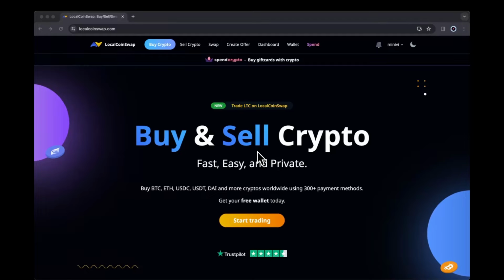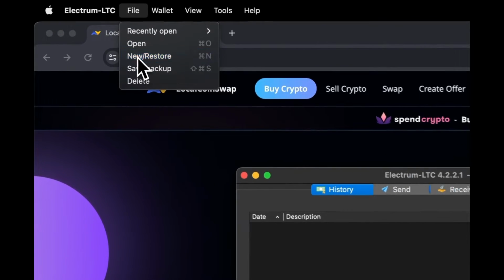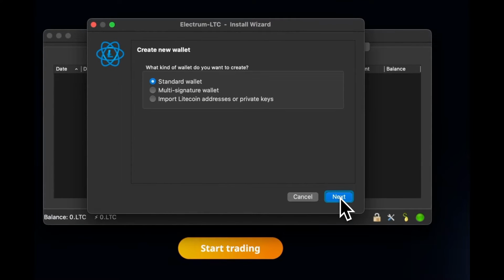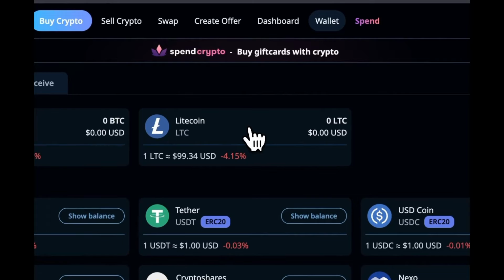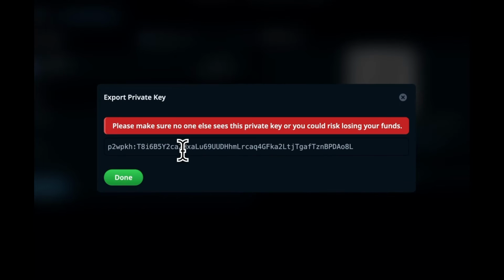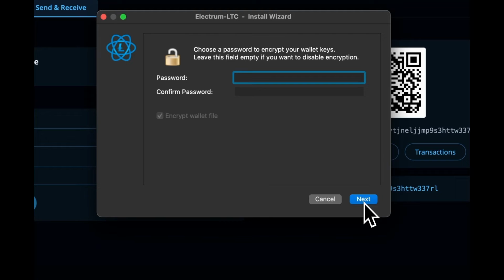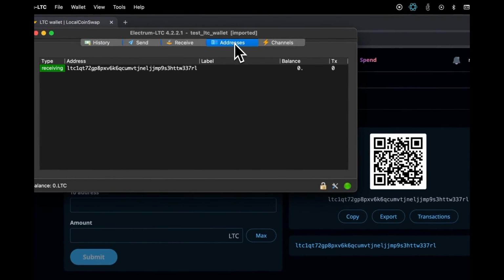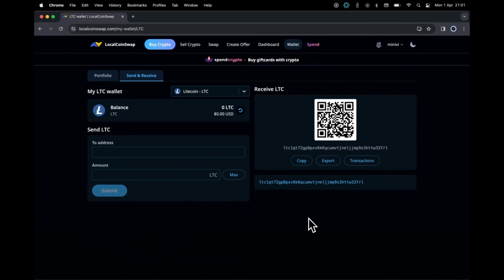How to export Litecoin private key and import it in Electrum-LTC wallet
Step-by-step video instructions on how to export your LocalCoinSwap Litecoin private key and use it in Electrum-LTC wallet. Electrum-LTC is a popular choice for non-custodial Litecoin wallet. Using it you can control your LocalCoinSwap Litecoin wallet even without accessing LocalCoinSwap.